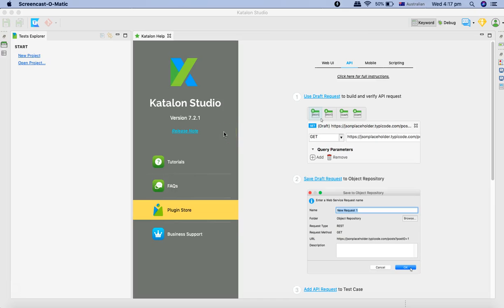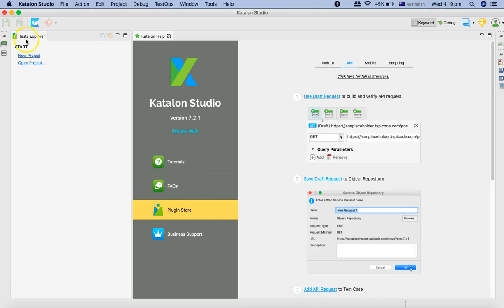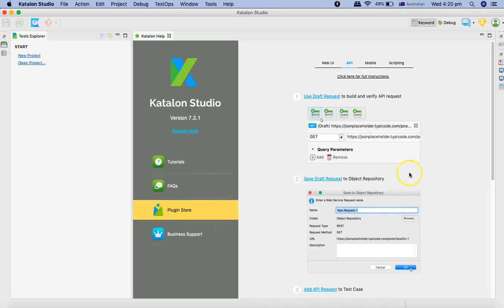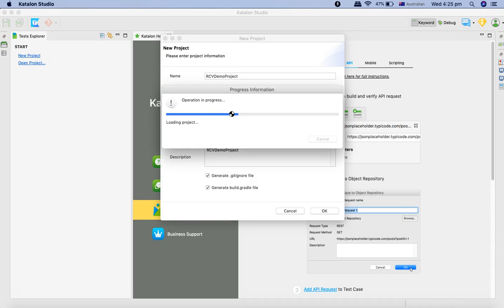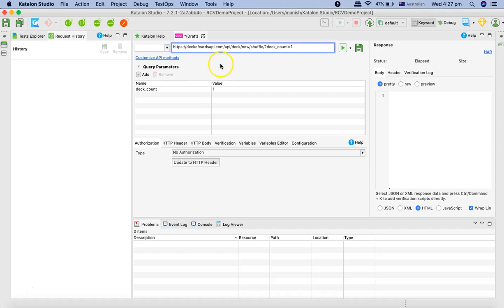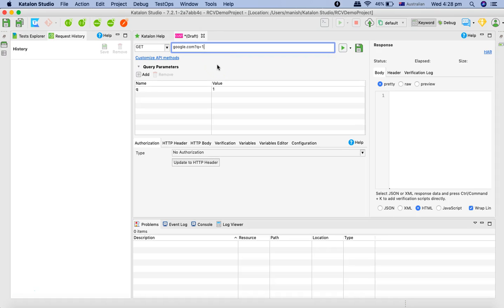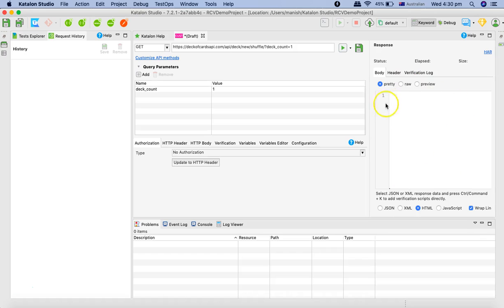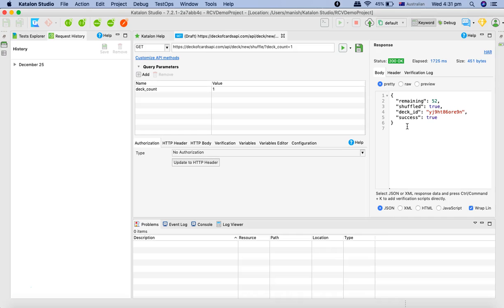Katalon Studio API Testing #4 - Introduction and First GET Request for REST API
In this Katalon Studio API testing tutorial we will do introduction to Katalon studio interface and trigger our first GET request for REST API.